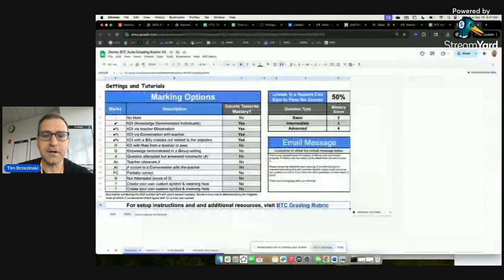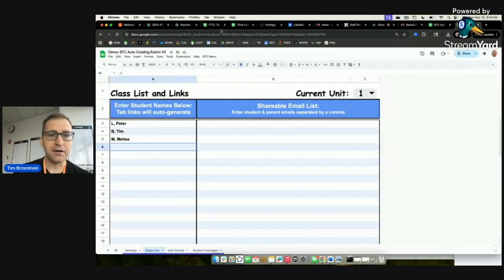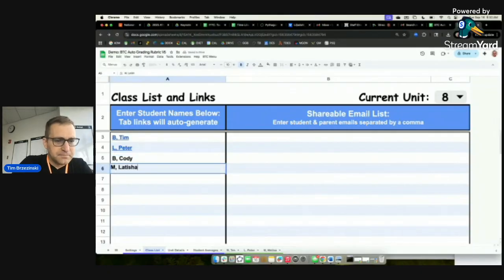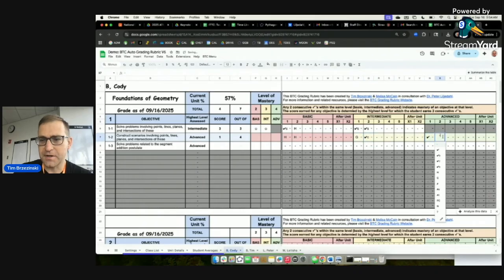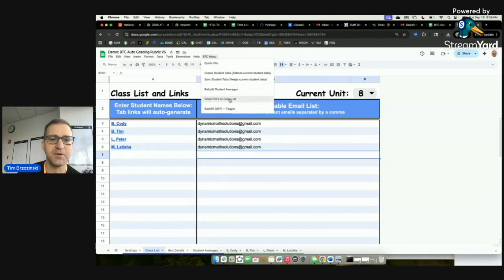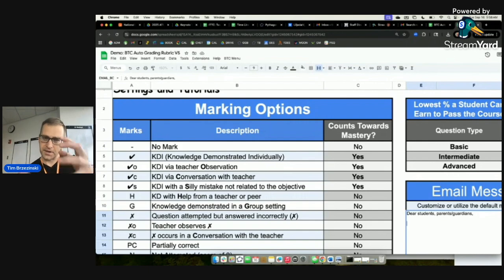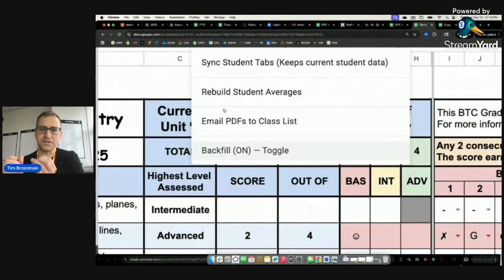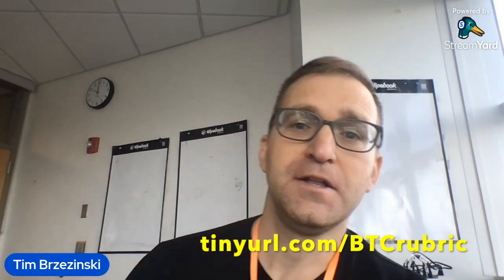BTC Auto Grading Rubric (Ver 5.0): How To Use + NEW FEATURES!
How to use Ver 5.0 of the Building Thinking Classrooms automated grading rubric.  Link to create your own copy